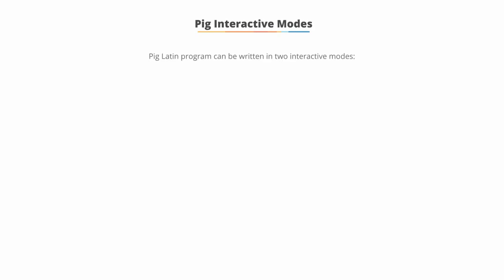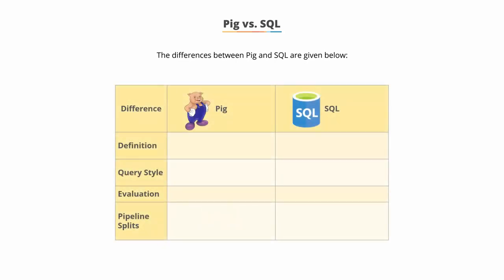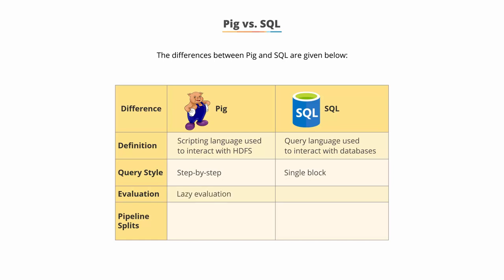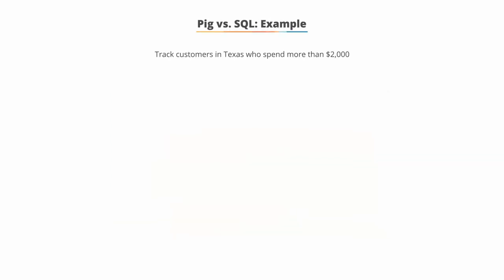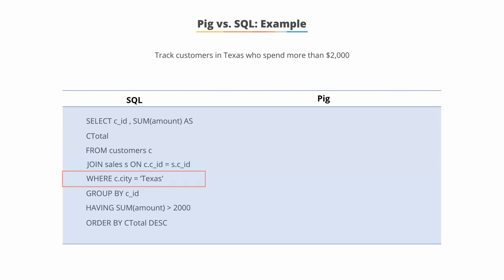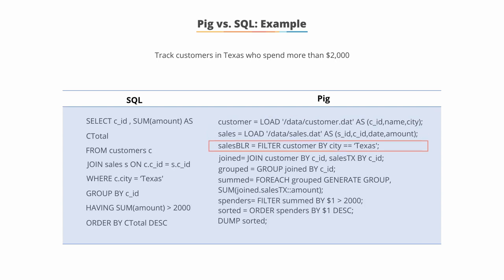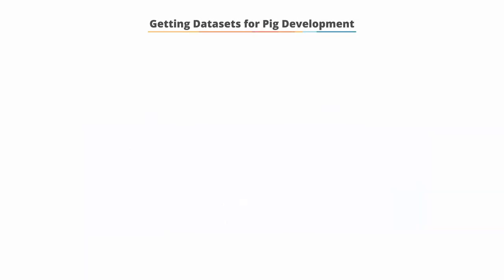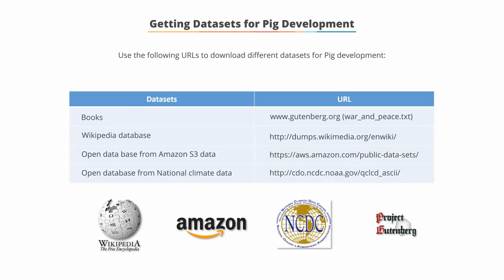4.20 Pig Interactive Modes